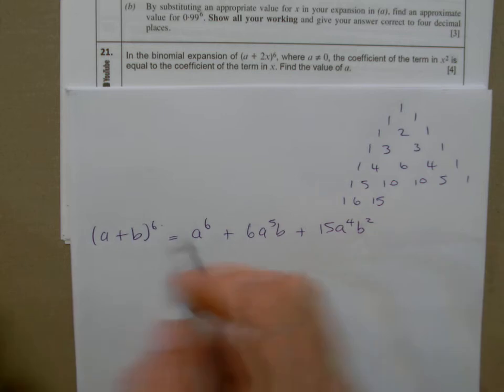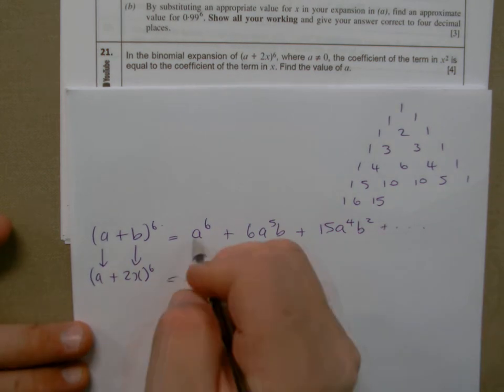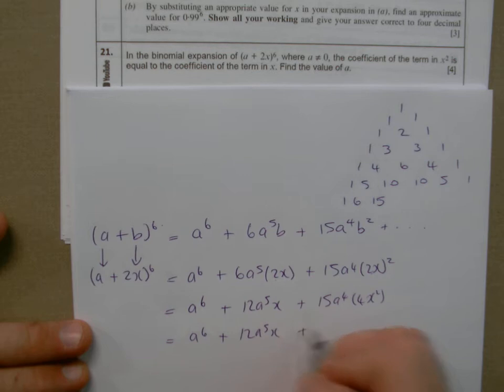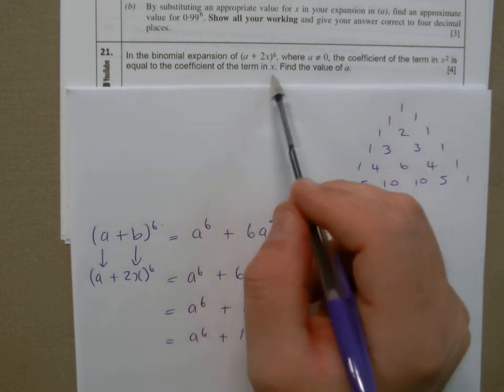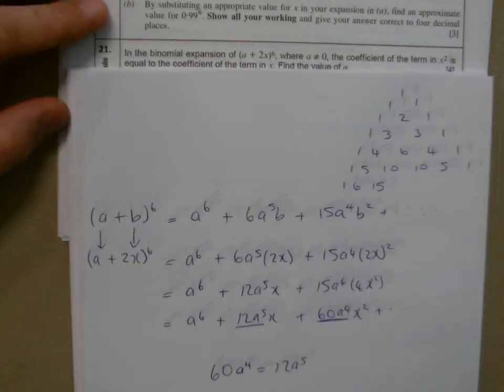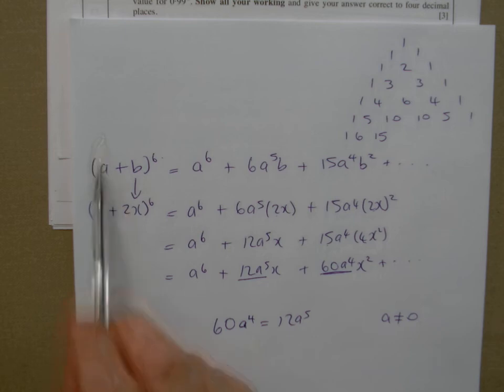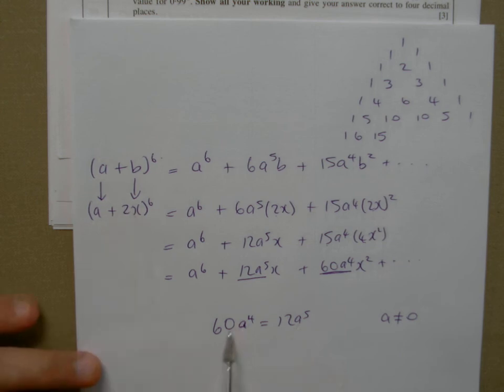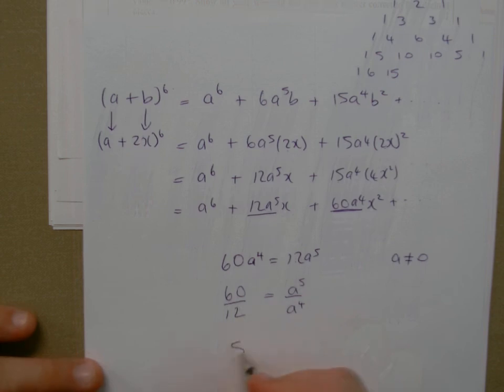Q21 BINOMIAL THEOREM